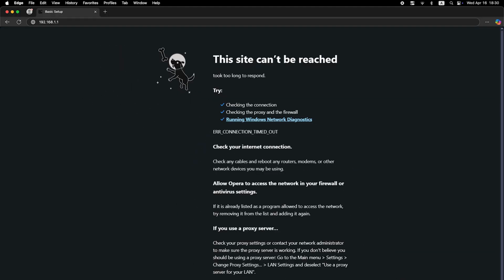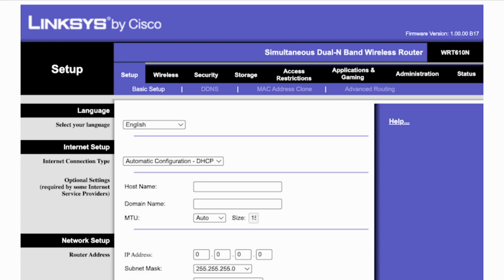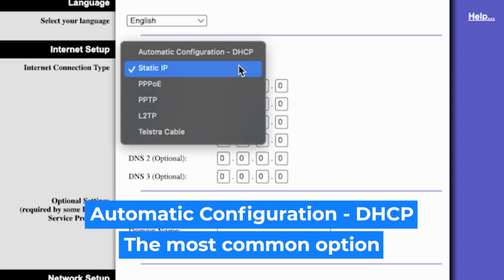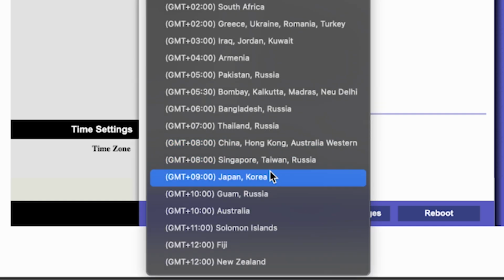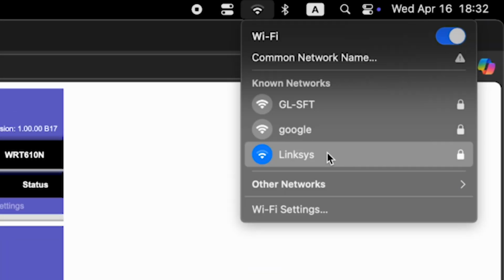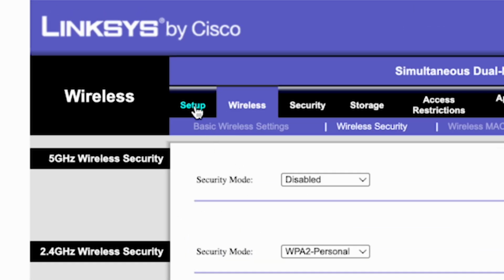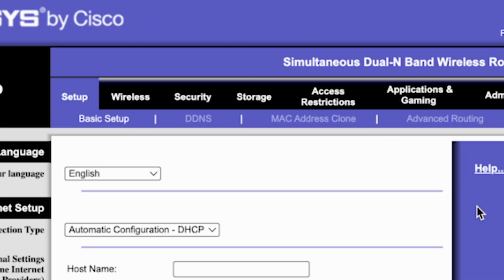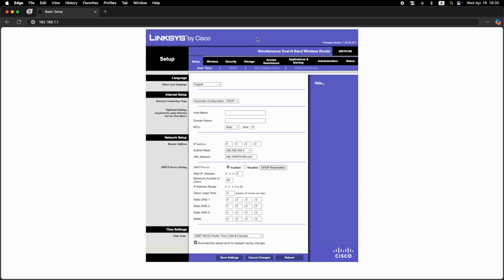💡How to access LINKSYS router settings and how to configure Wireless Router №1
In this video I will show you how to configure any LINKSYS router with the new blue firmware of the personal account. I will show you how to login to your personal account, what to do if you forgot your personal account password, and how to configure the router to provide Wi-Fi.

🟡BTC: bc1q6lxzusxt27nl25fwcluw7g72uveat2gr7q4as7
🟡ETH: 0xA93CabcE97Ec2c20fc08382283a2CC95d6579EFB
🟡USDT (TRC20): TANkFPkipQ66cFacAe85PiZSq6cEJfBBRQ
🟡USDT (ERC20): 0xA93CabcE97Ec2c20fc08382283a2CC95d6579EFB